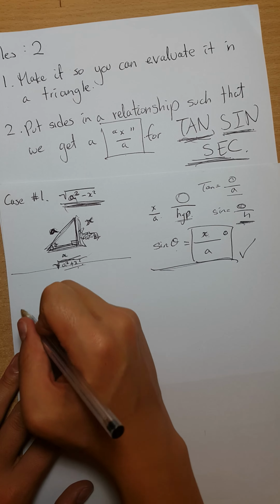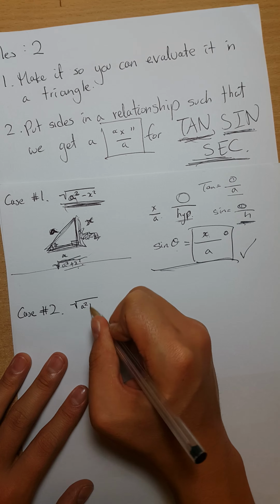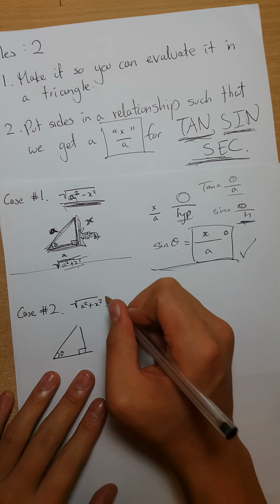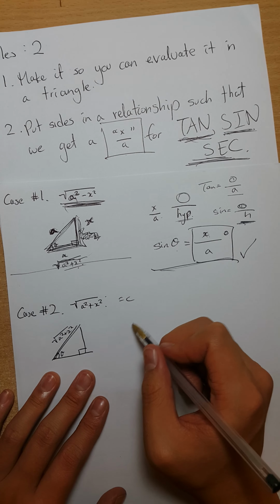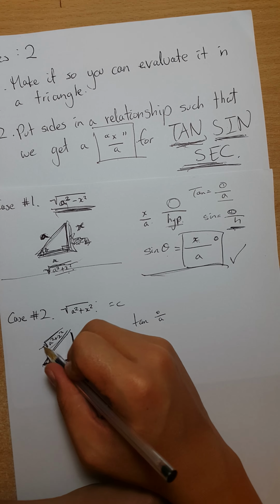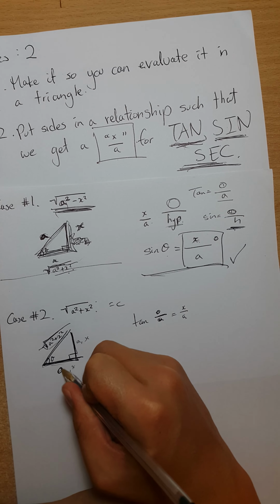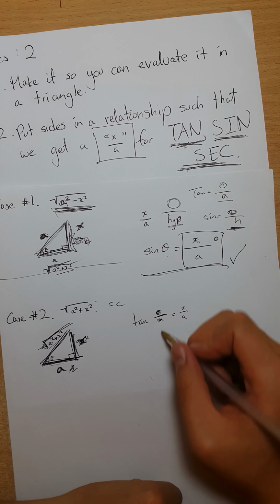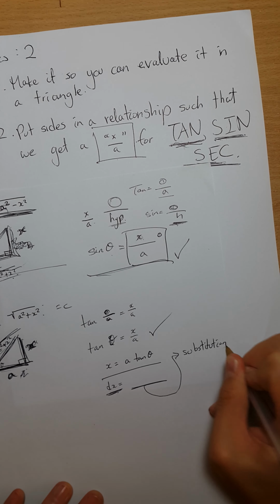Integration with trig sub part 3